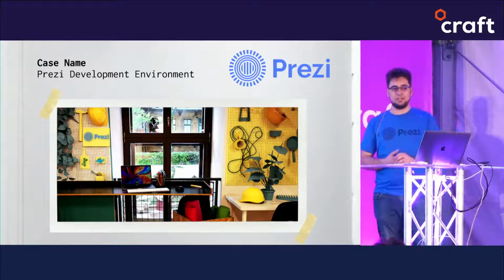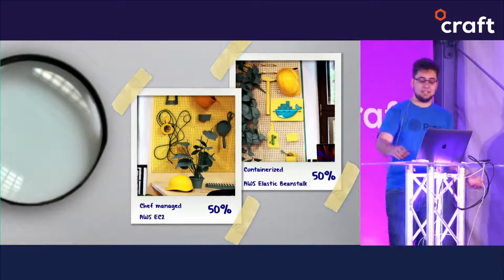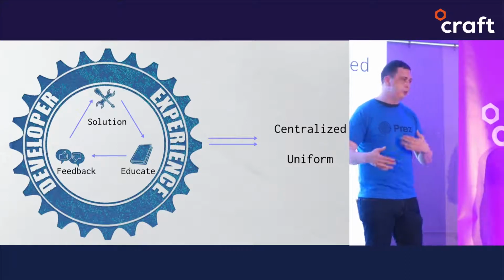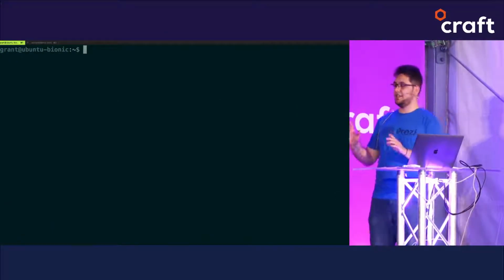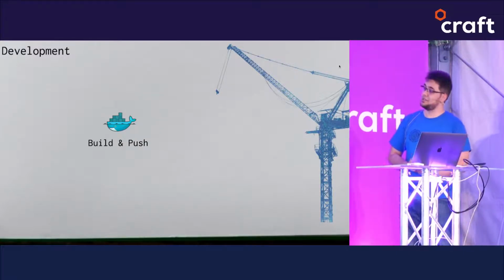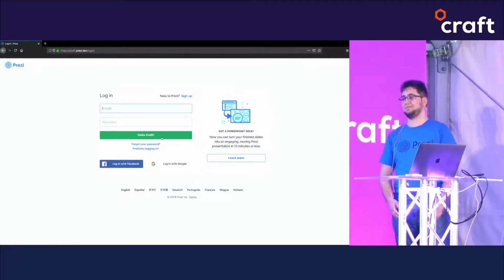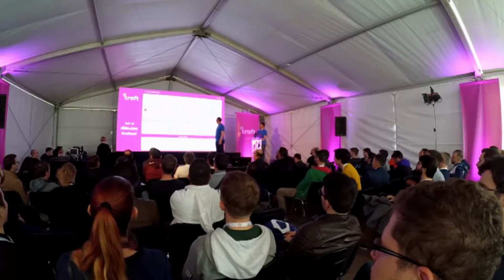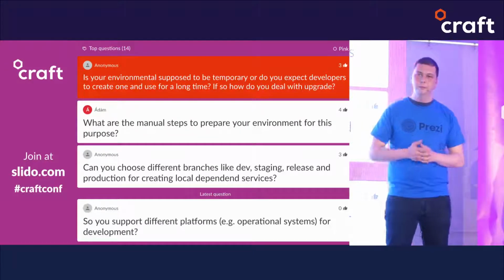Working development environment in 15 minutes - Péter Turi & László Üveges | Craft 2019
Since the foundation of the Development Experience team last year we had been working on improving microservice development practices in Prezi. The challenge is that some code, we are using in Prezi, is around 10 years old: we cannot expect all of it to work out of the box in a Kubernetes environment.

In this presentation, we will not only be showing how a Prezilian makes their first change to a service in 15 minutes, but we will also cover what iterative approach we took on modernizing those "old" services thus reaching a uniform state. This uniformity of services, however, does not only mean that the setup of the development environment is fast. It improves developer efficiency by not having to deal with the different behavior of each service individually and also gives the platform teams the power to mass roll-out changes to all of our services.